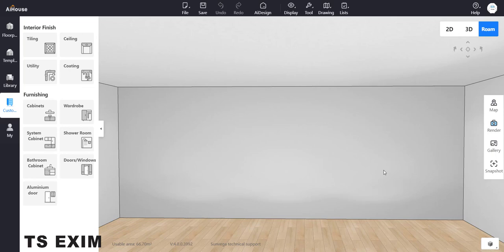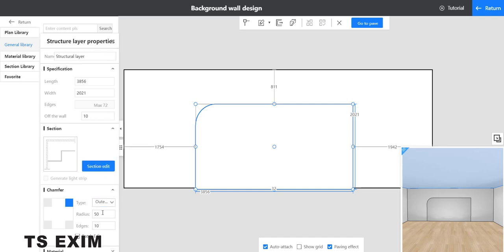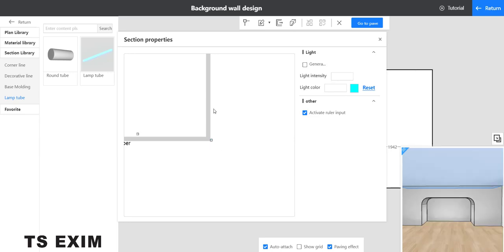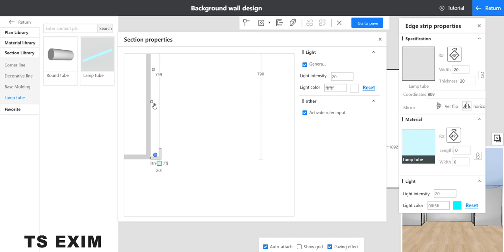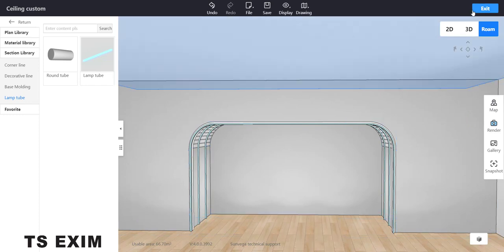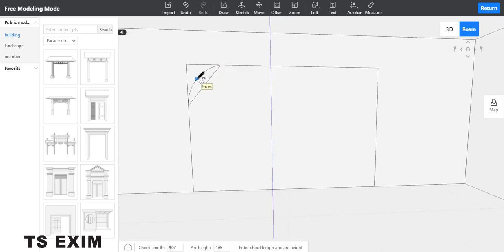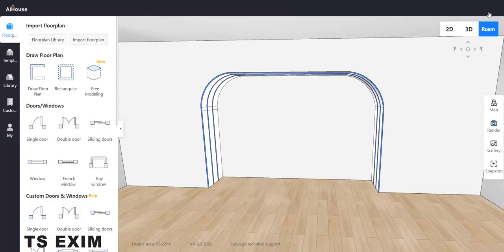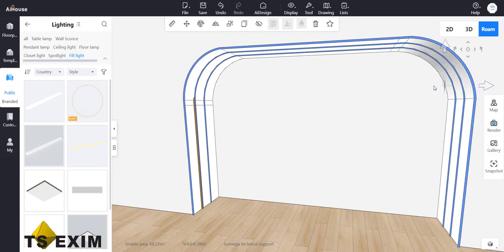[Ceiling Module FAQs] Two Methods on How to Create LED lights on The Curve Wall | AiHouse